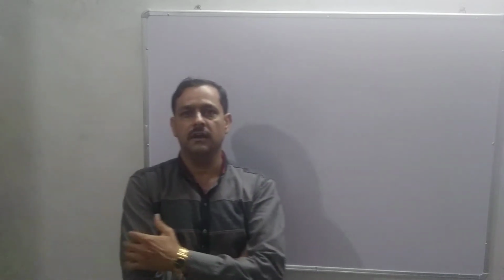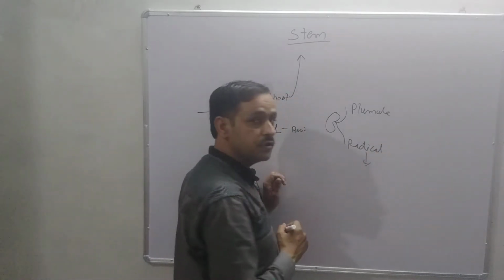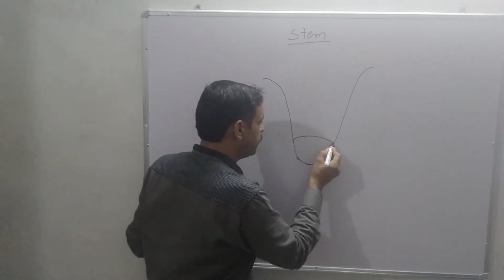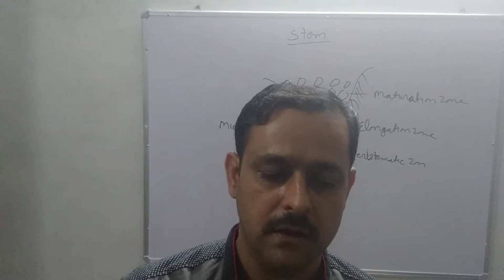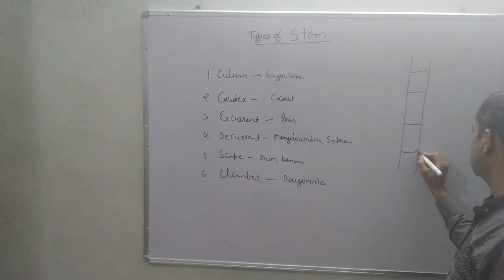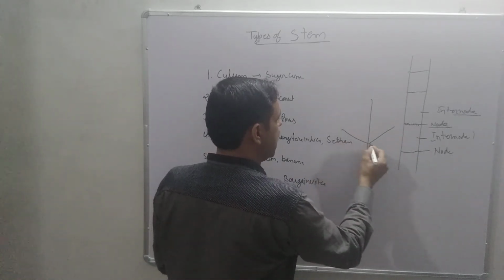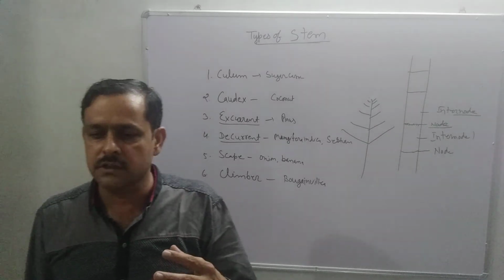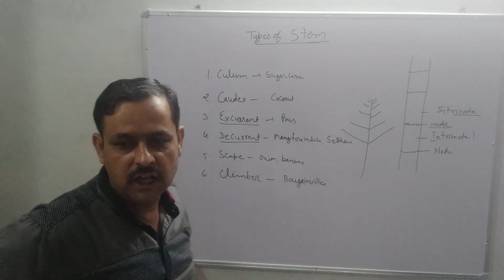Class11 EM||16-10-2020|| Stem and it's type||L-6